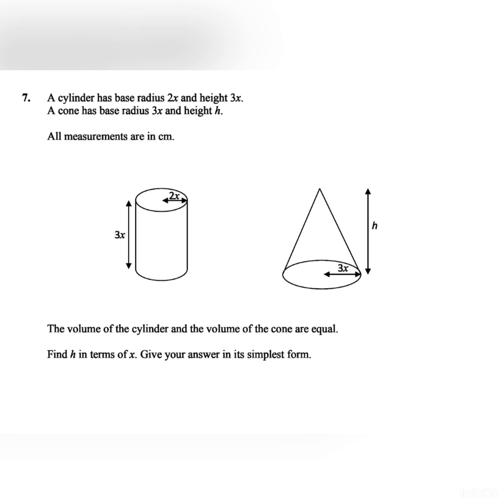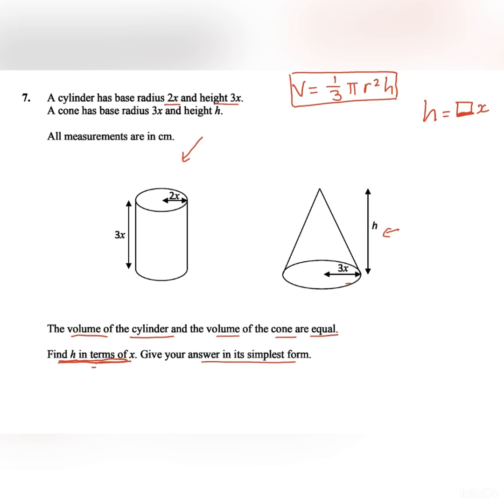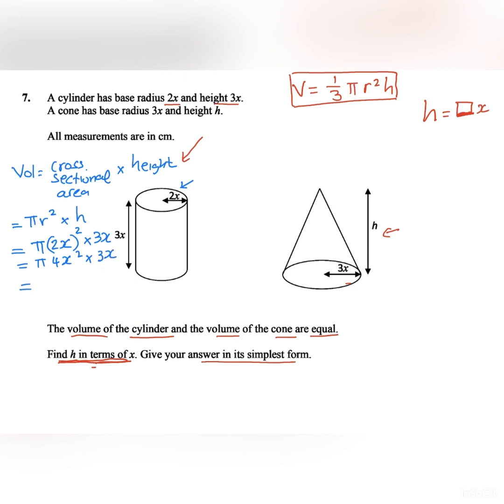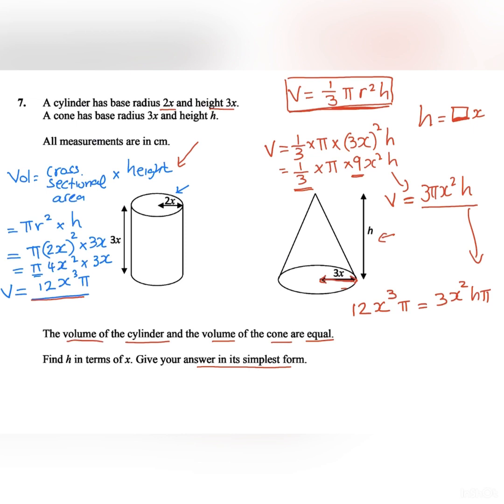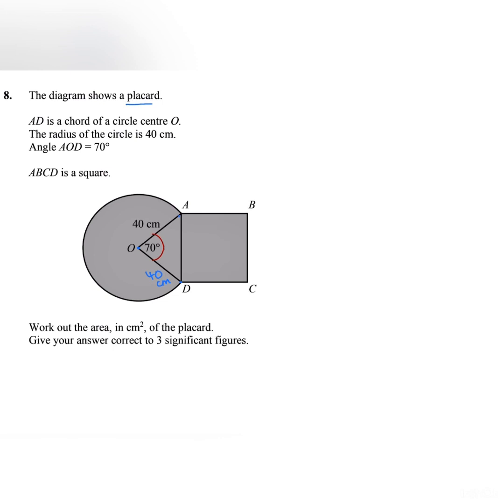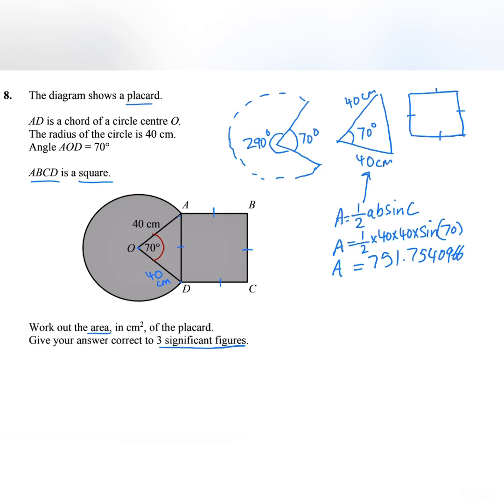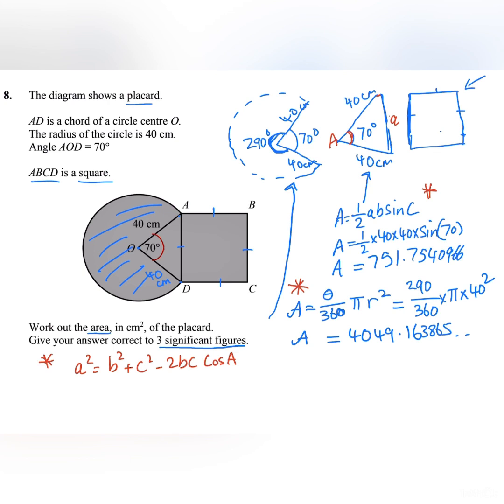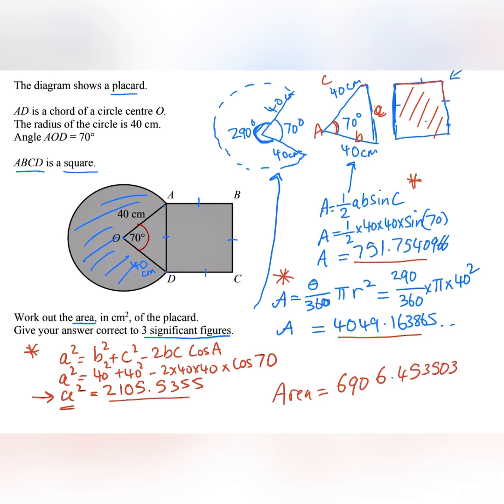Problem Solving Grade 8/9 GCSE Maths Area and Volume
Problem solving Area and Volume GCSE Maths Grade 8/9